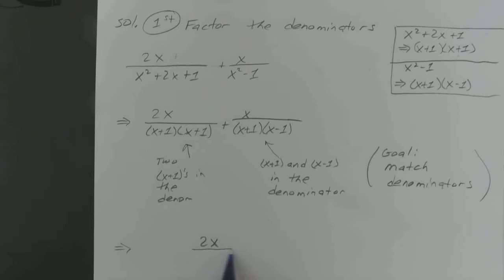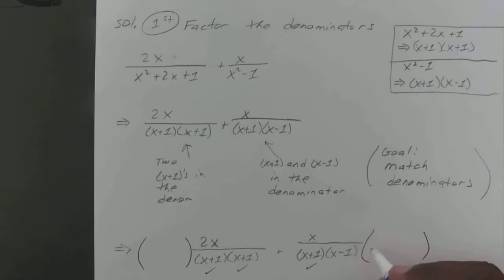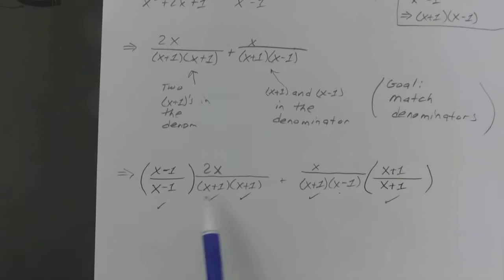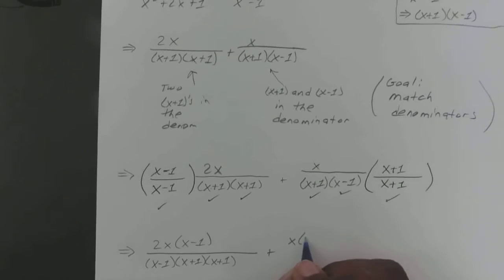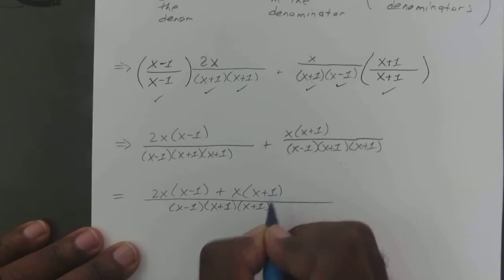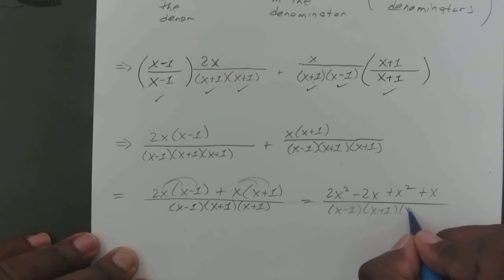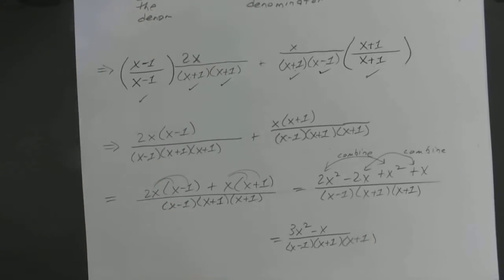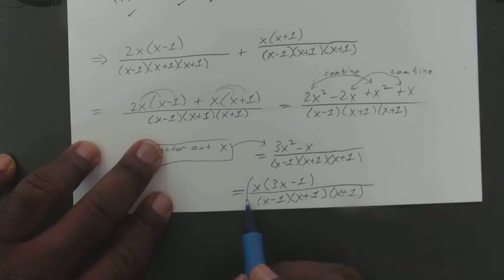1000 Class 5F